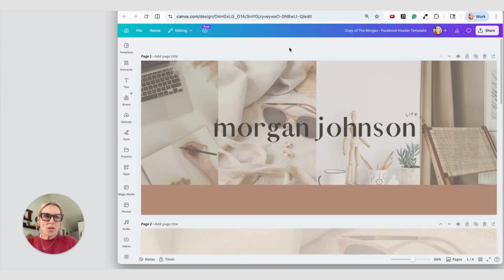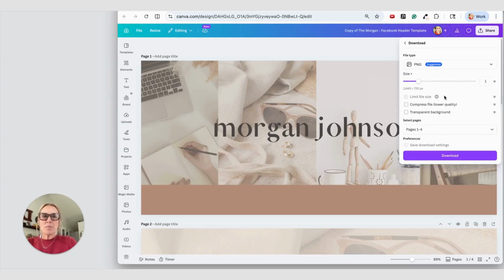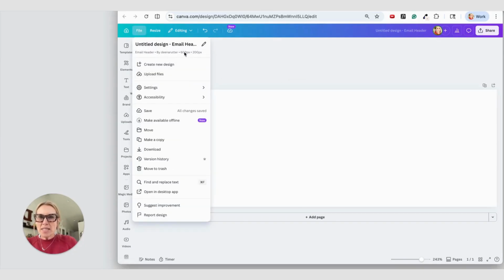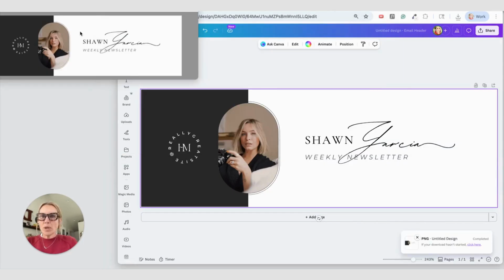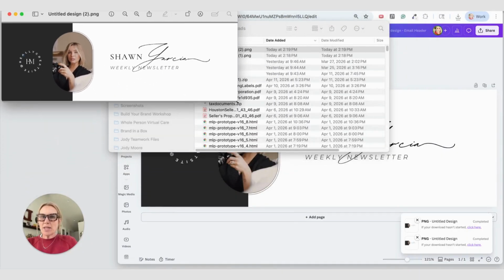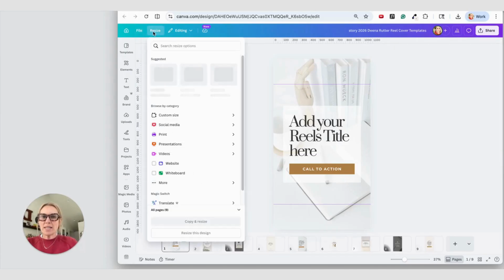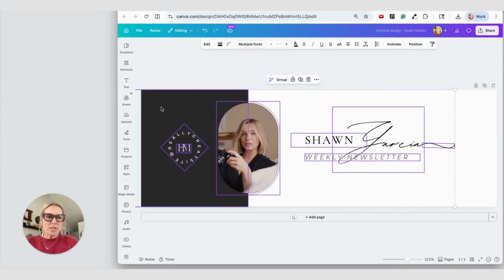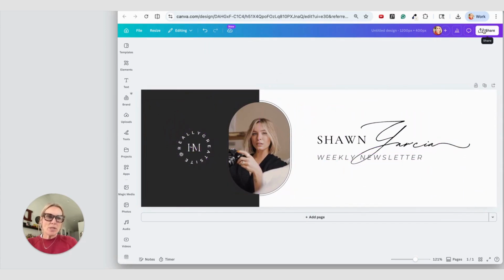Why Your Canva Designs Look Blurry (And How to Fix It)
Are your Canva designs coming out blurry after you download them? Here's what's actually causing it.

In this tutorial I'll show you how to choose the right file type when you export, why small canvas sizes make designs look pixelated (and how to fix it on both Free and Pro), and how to size your files so they still look sharp after Facebook and Instagram compress them.

Want done-for-you Canva templates that are already set up and organized? My $9 template pack is a great place to start

Ready to build a complete coaching brand in Canva? Brand in a Box has everything in one place

And while you’re here, don’t miss these resources to help build your brand toolkit: